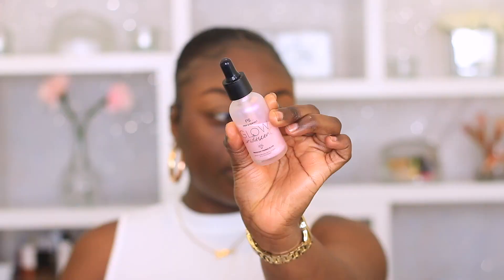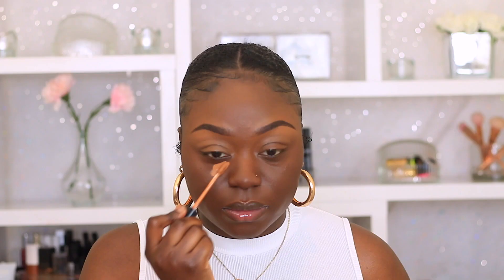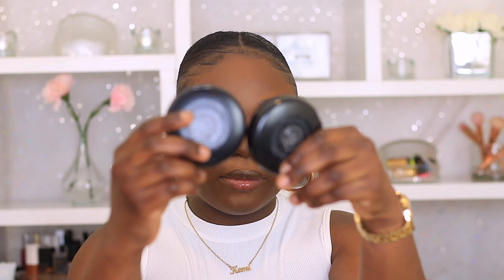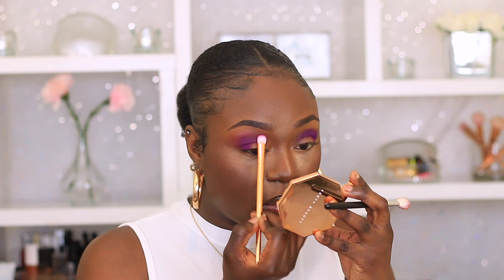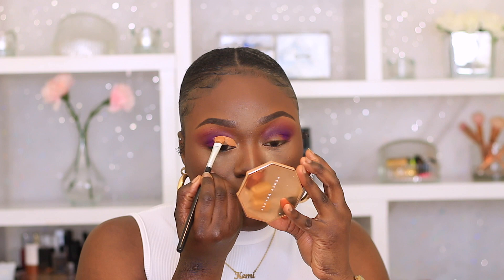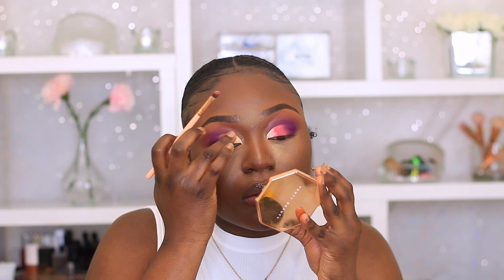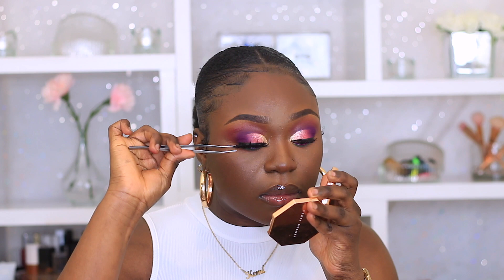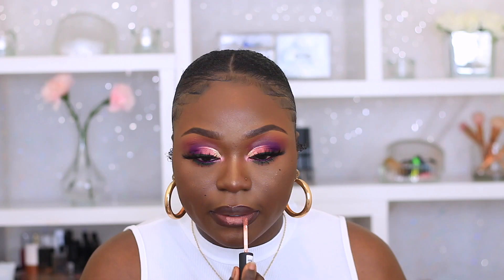baby I'm giving you COLOURRRR on chocolate skin !!!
today I am giving you COLOUR, im giving you FLAWLESS foundation routine. I am just giving you PUREEE gold!!! honestly you can see my excitement in this video because it came out soooo good. yes colour are made for chocolate skin!!! I encourage you to play with colour in your shadow kit don't be scared be free, enjoy xxx

EYES:
Morphe Brushes - Eyelid Primer
Juvia's Place - The Warrior III Palette
Juvia's Place - The Saharan Palette
Collection - Fast Stroke Mascara

FACE:
Primark Beauty - Glow Iridescent
Good Molecules - Silicone-Free Priming Moisturiser
Morphe Brush - Continuous Setting Mist
Elf - Flawless Finish Foundation 'Nutmeg'
KVD - True Portrait Foundation 'Deep 082'
Morphe Brushes - Fluidity Full Coverage Concealer 'C4.35'
Makeup Obsession - Pure Bake Powder 'Banana'
Fenty Beauty - Sun Stalk'r 'Mocha Mami'
MUA - Undress Your Skin Highlighter 'Golden Afterglow'

LIPS:
Makeup Revolution - All Purpose Stick 'Prefigure'
NYX - Soft Matte Lip Cream 'Abu Dhabi'
Kiko - Hydra Lip Gloss '08'

Kemi Akintunde